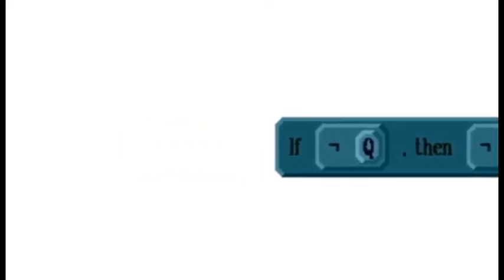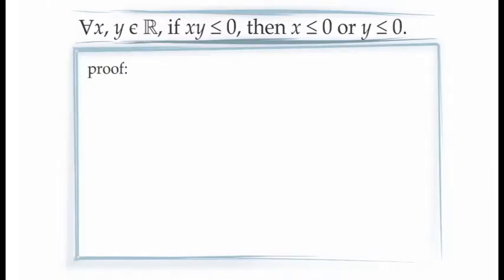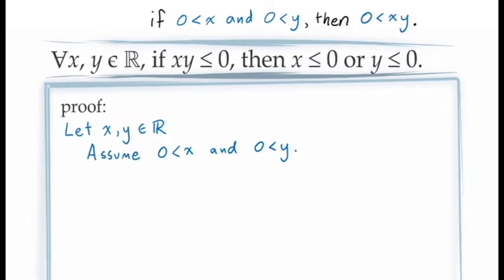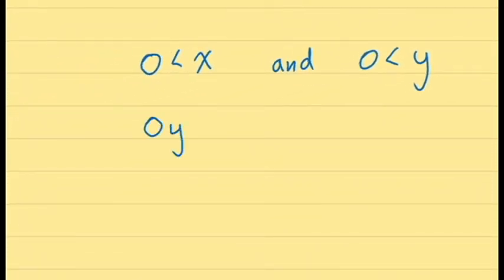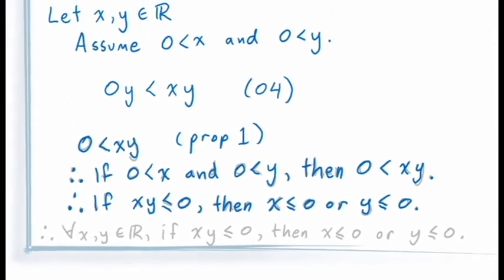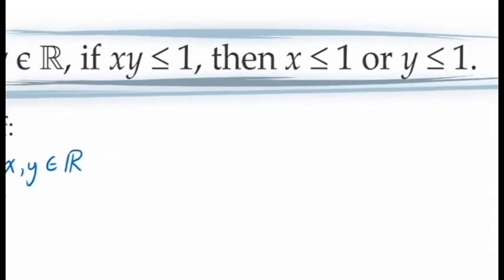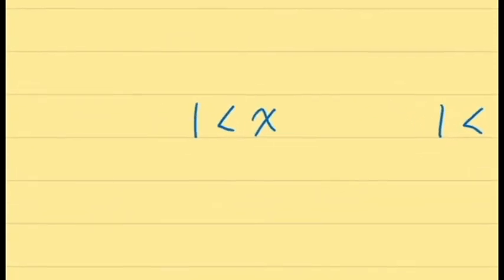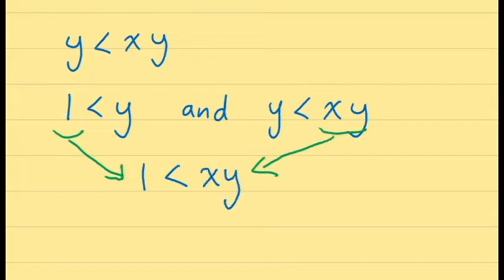Proving Conditional Statements (Contraposition)